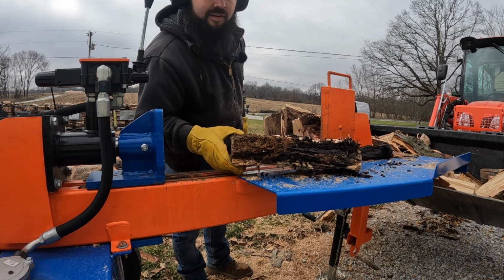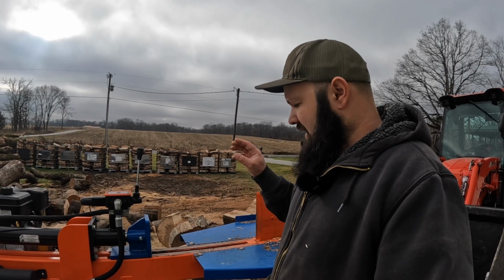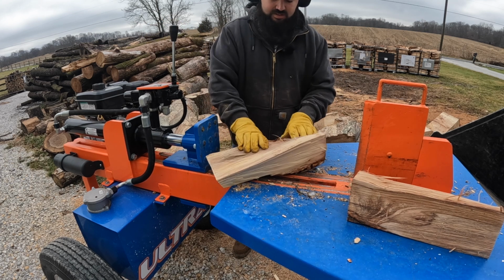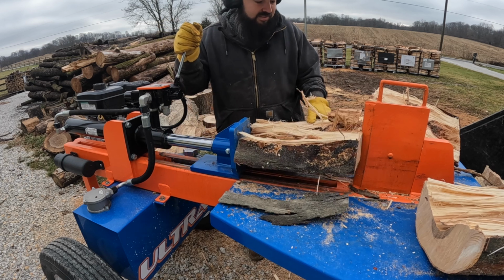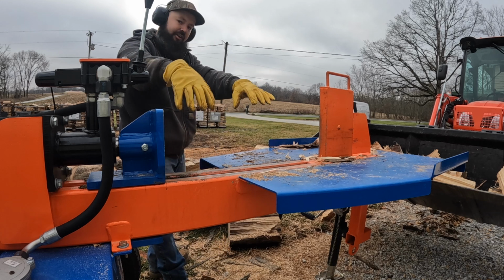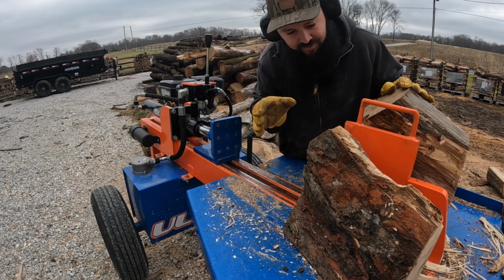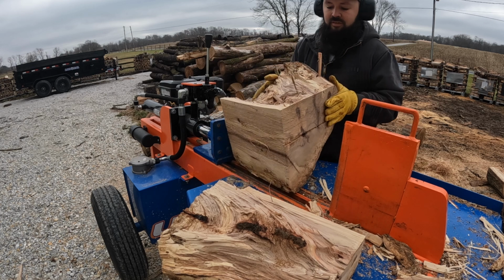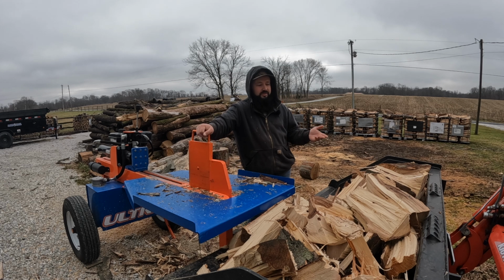Eastonmade Ultra Splits Ugly Firewood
Today I'm using the eastonmade ultra to split ugly shagbark hickory.